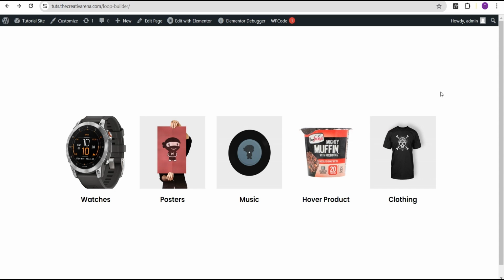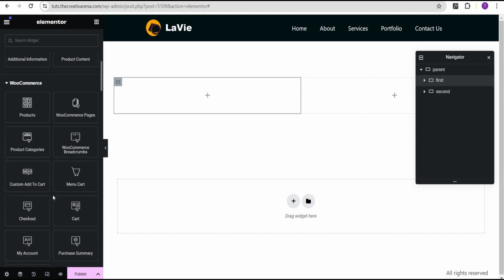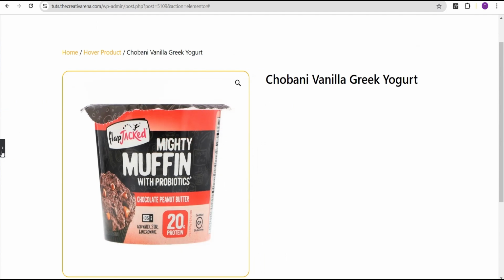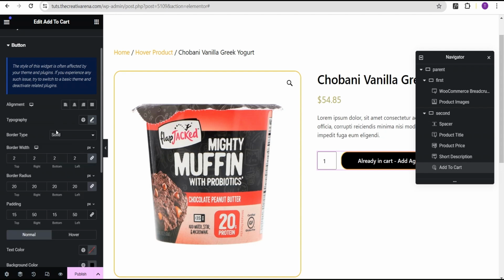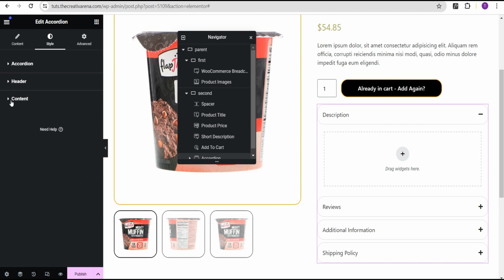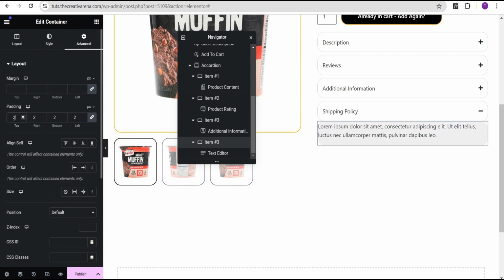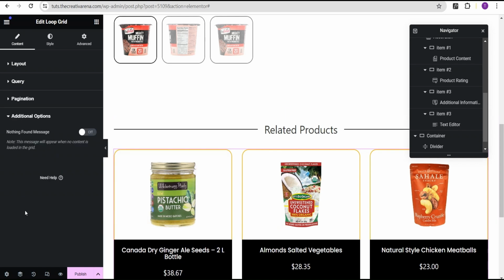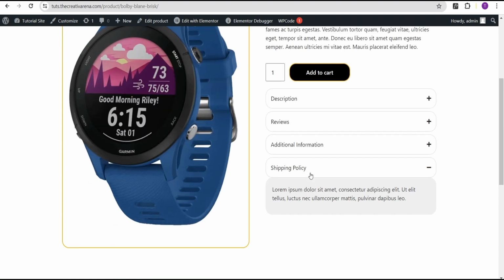ELEMENTOR LOOP TUTORIAL: Everything Your need to Know (PART 4)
HOW TO CREATE A CUSTOM SINGLE PRODUCT Explained

In this Tutorial you Going to Learn Everything there is to learn about the Elementor Loop Grid or loop Carousel. We Covered how to create a Custom Single Product in this Part of the Series.